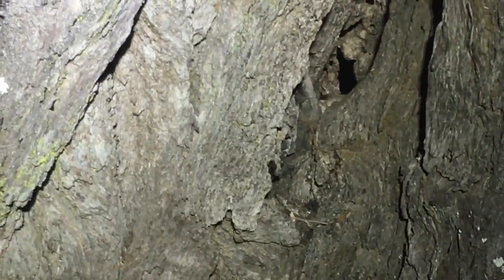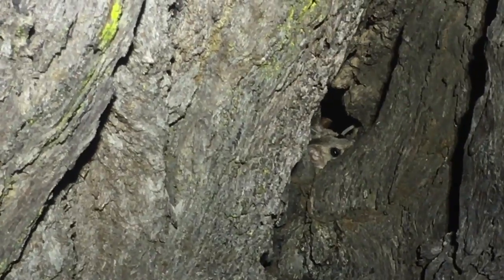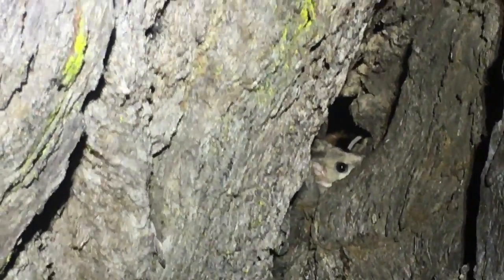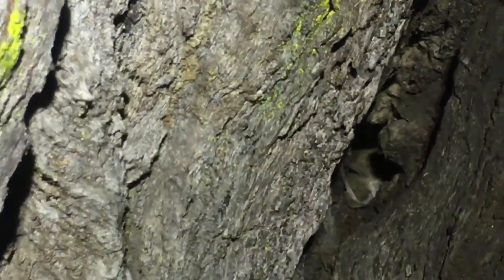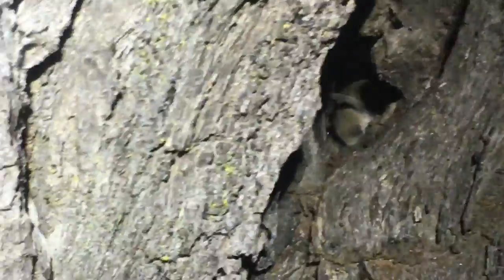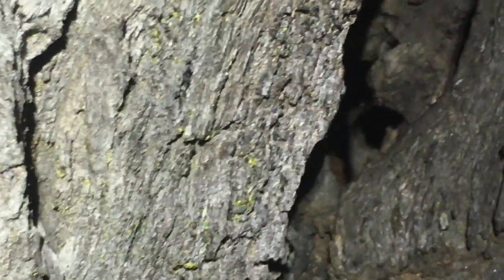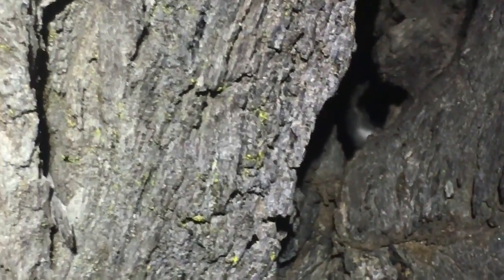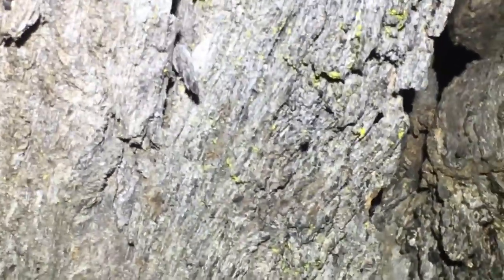What is a Dunnart?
Australian Common Dunnart in the wild.